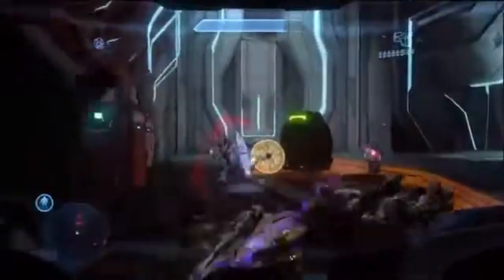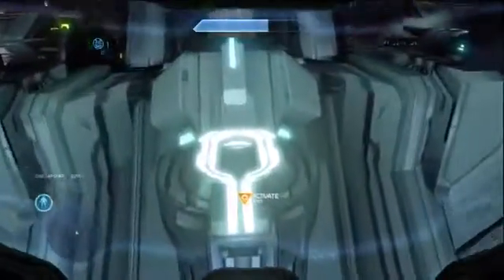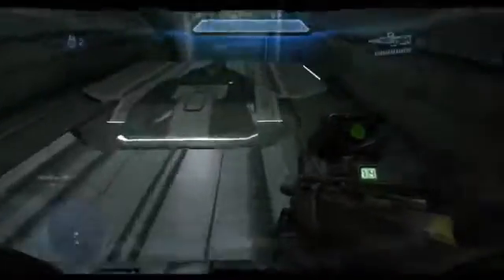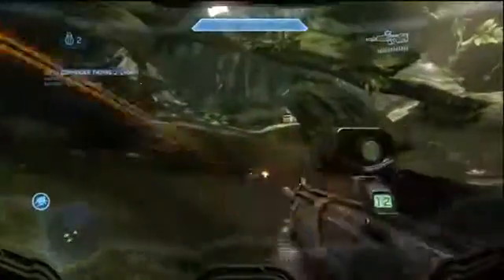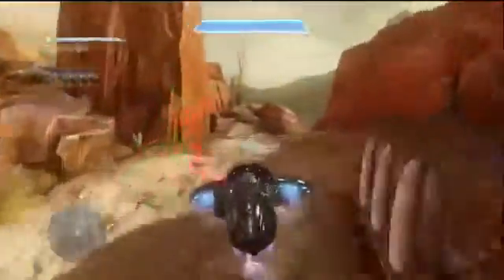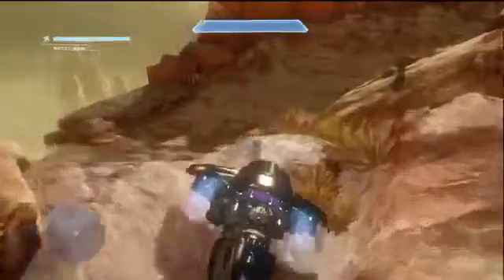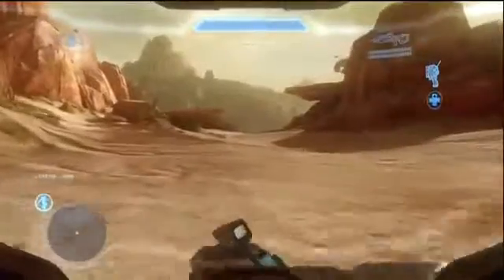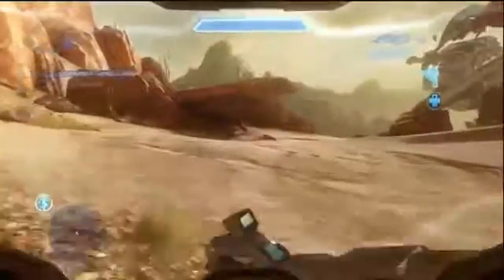Halo 4 speedrun